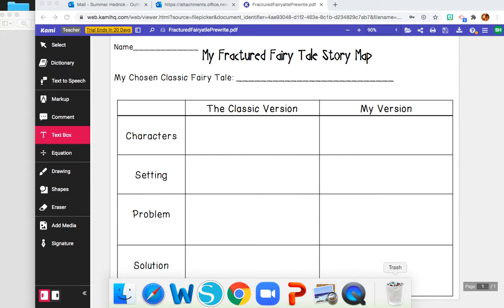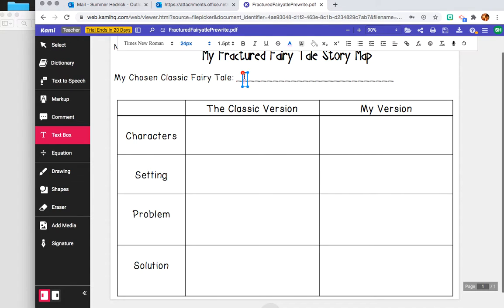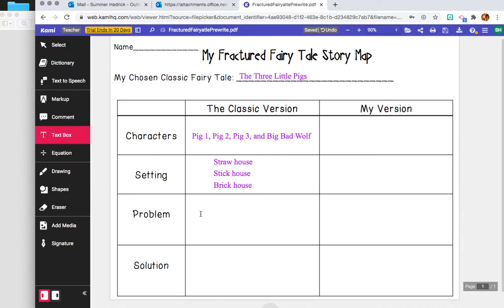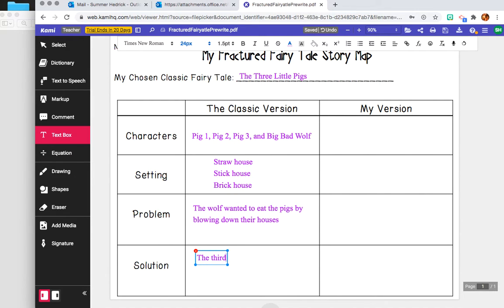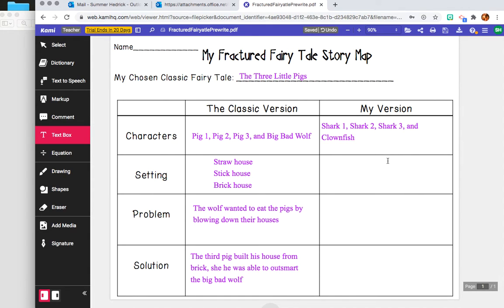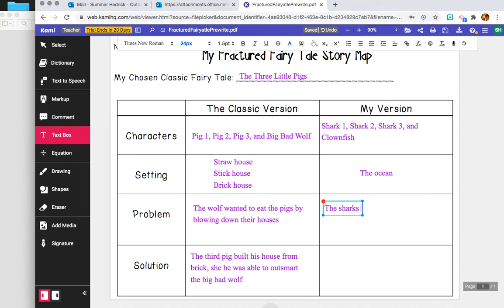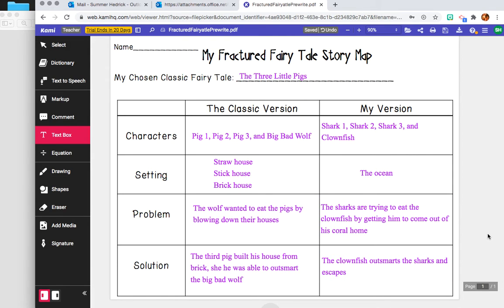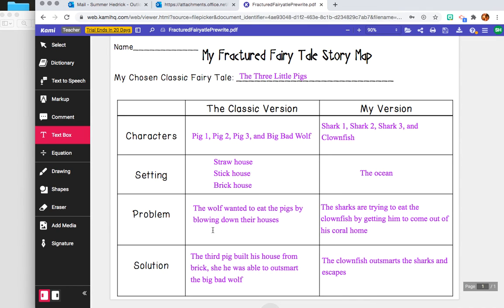Fractured Fairytale Prewrite